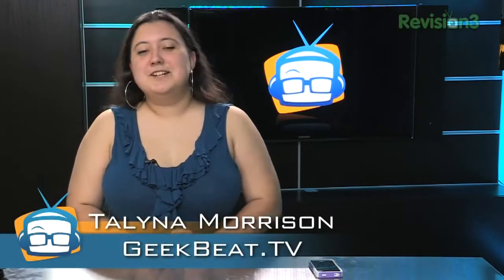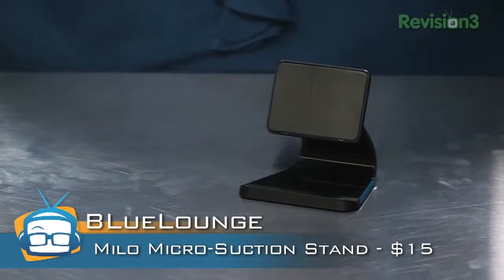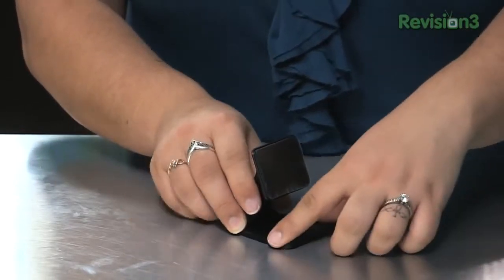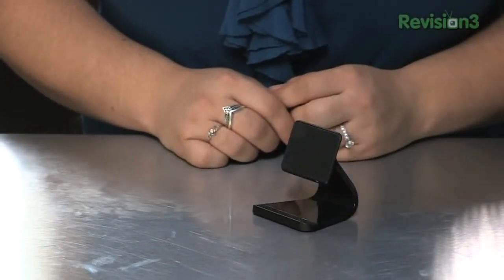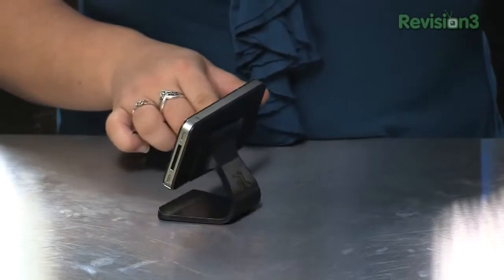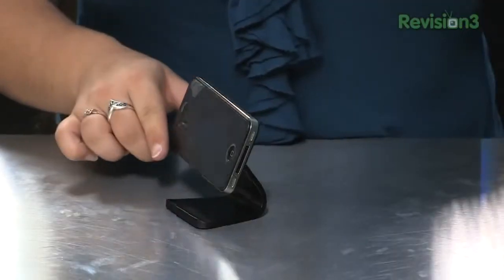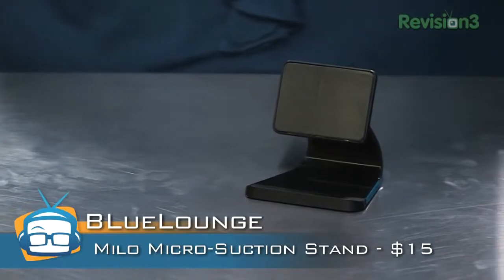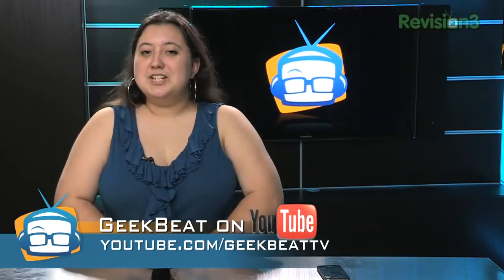Geek Beat Archives REVIEW Milo Micro Suction Phone Stand